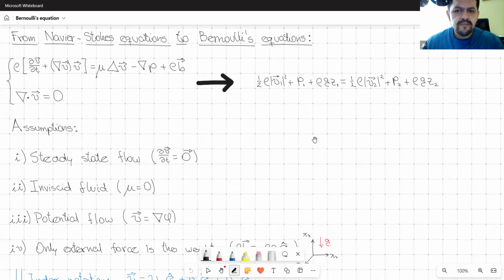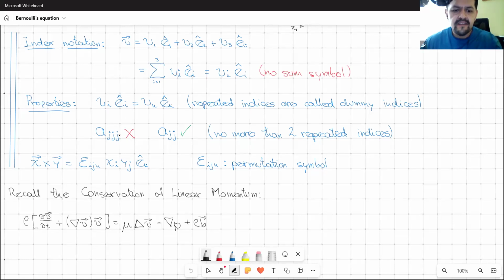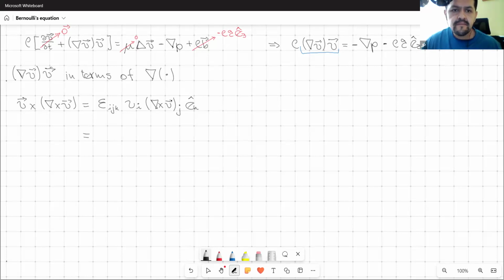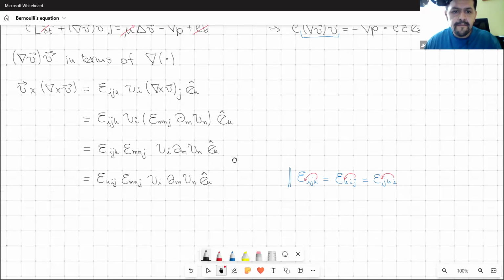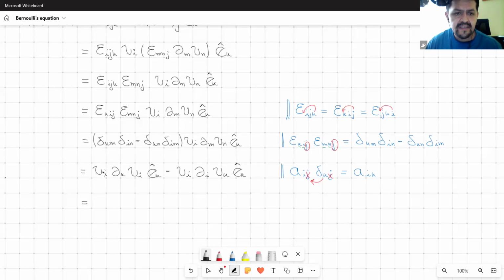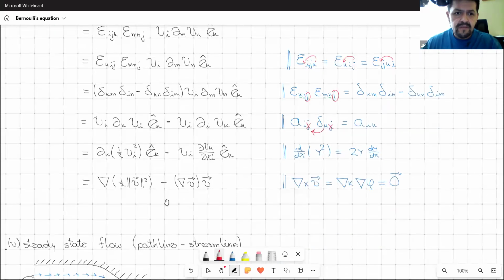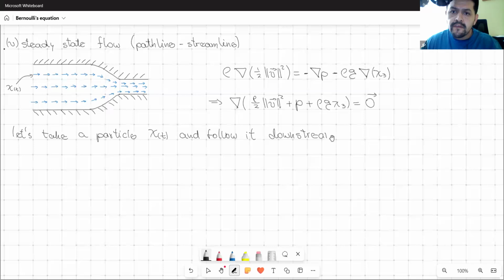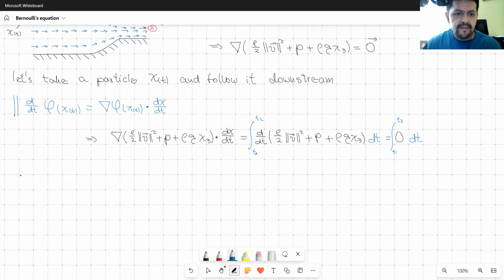Mechanics Inside: Bernoulli's Theorem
In this video, we will derive the famous Bernoulli's theorem (also known as Bernoulli's equation) starting from the Navier-Stokes equations.

If you need help on Fluid Mechanics or Mechanical Engineering and Mathematical Modeling courses, find me at Wyzant